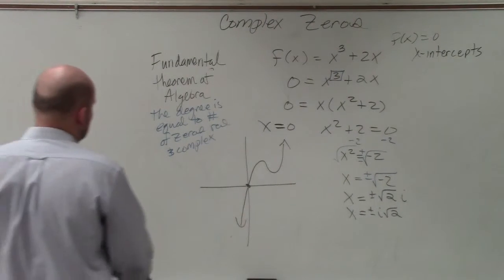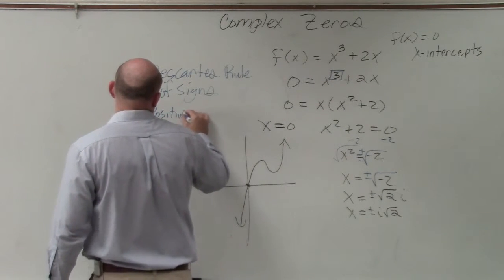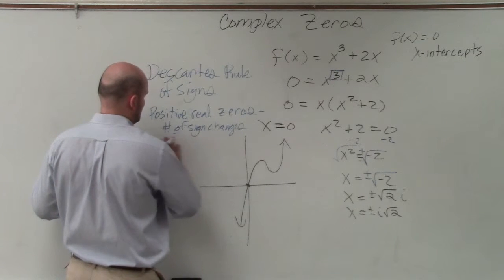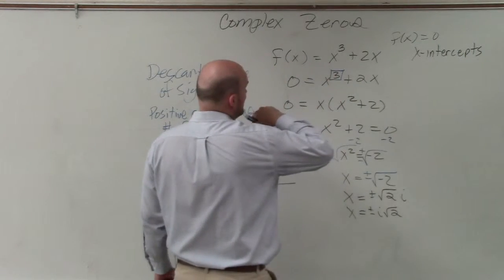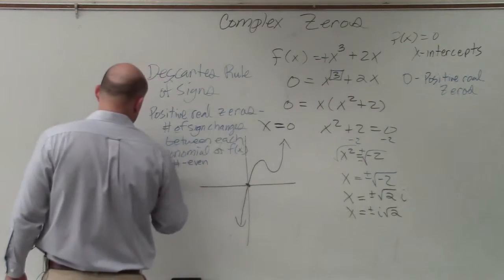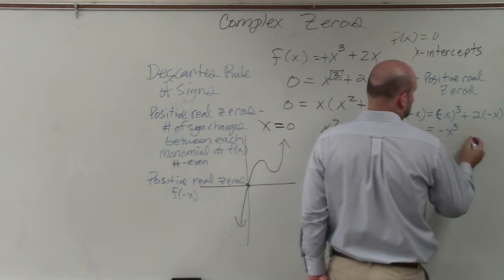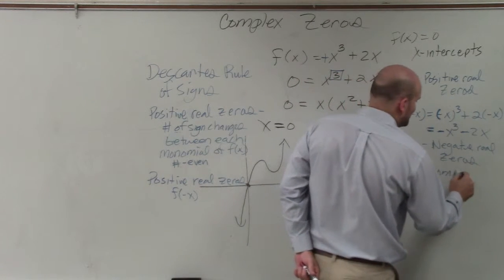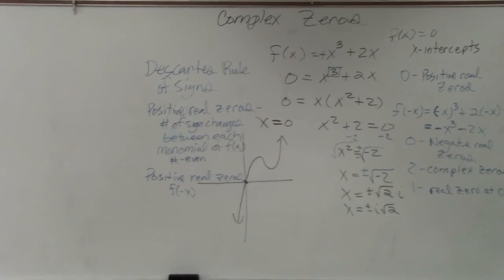Quick explanation of Descartes rule of signs